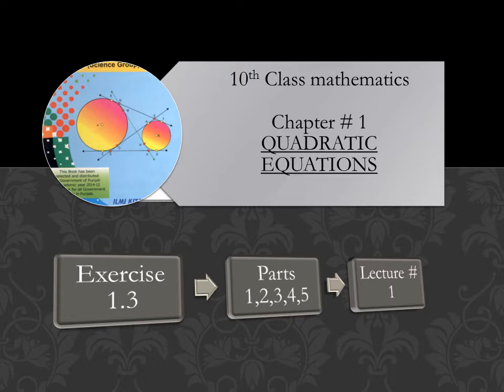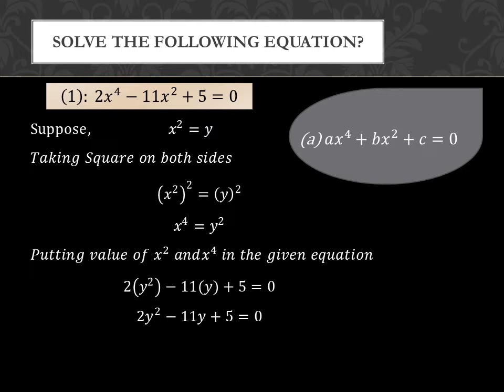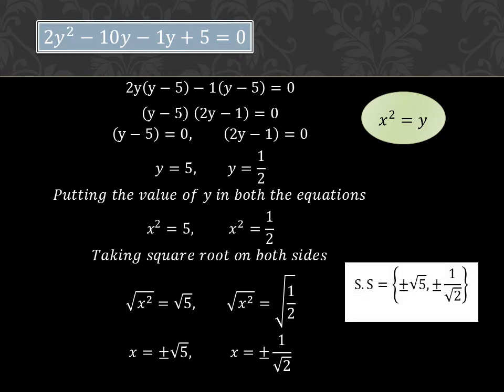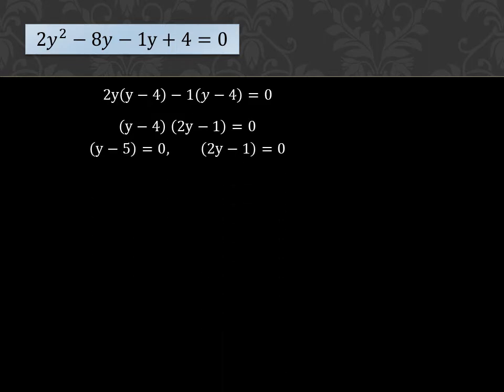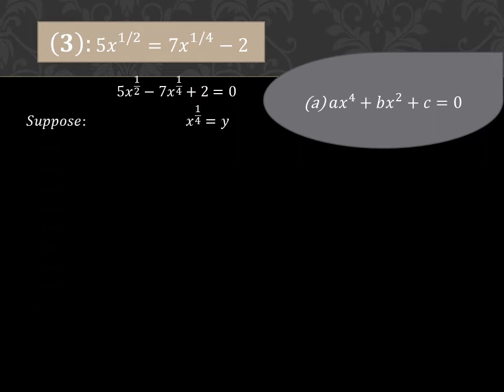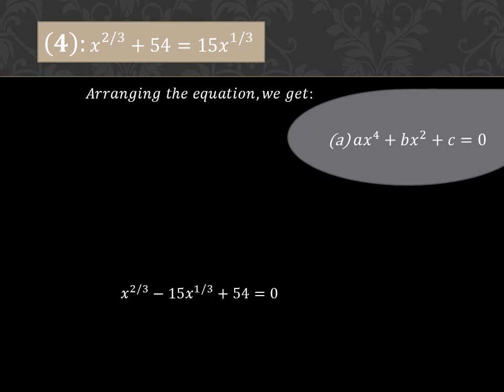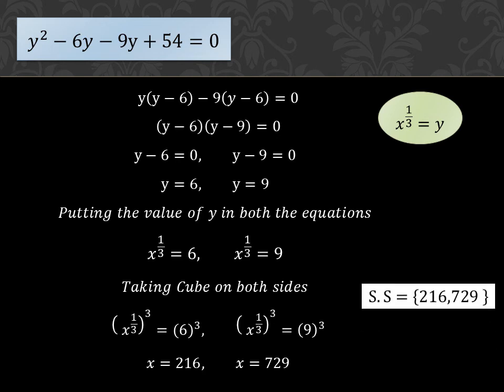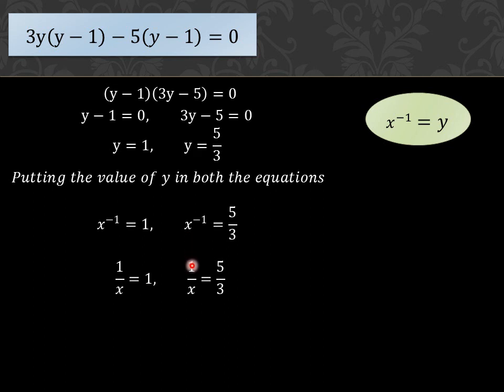Quadratic Equations Chapter 1 Exercise 1.3, Q1,2,3,4,5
10th class Mathematics Book Lecture 1 Exercise 1.3, Q 1, 2, 3, 4, 5
Quadratic Equations